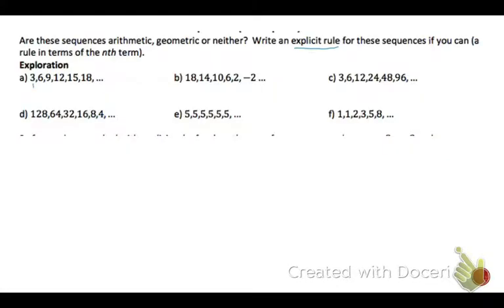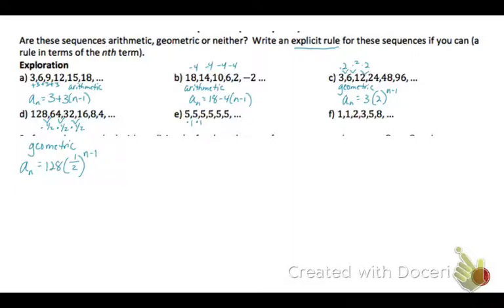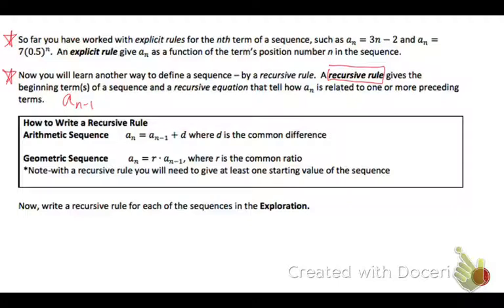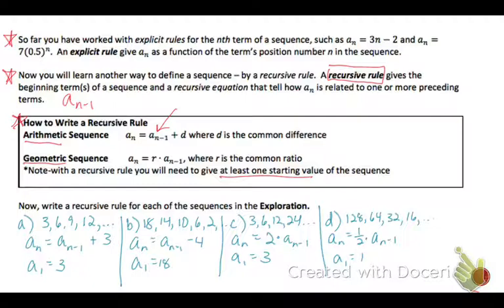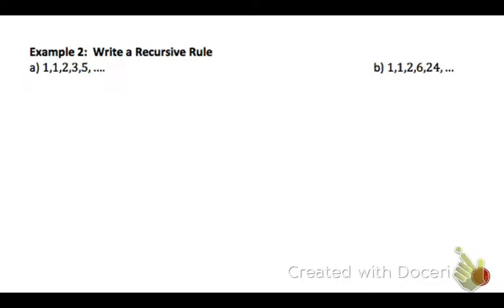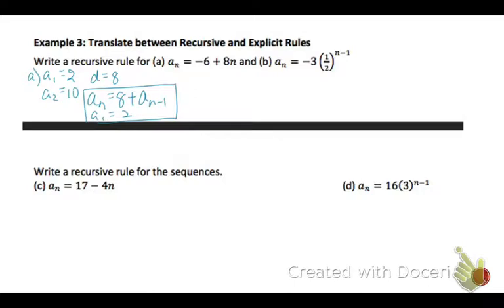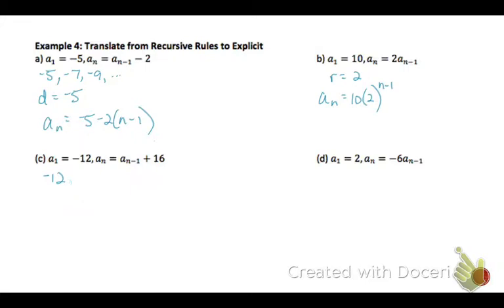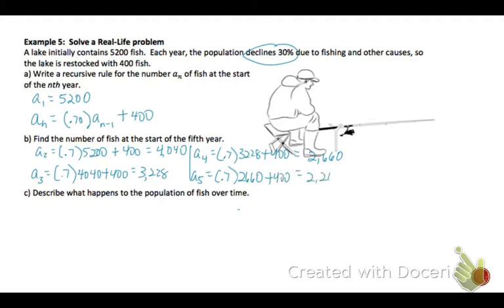ADV C32 Notes: Recursive Rules